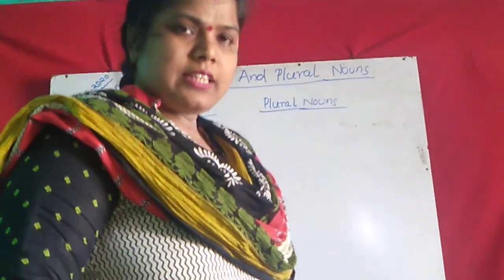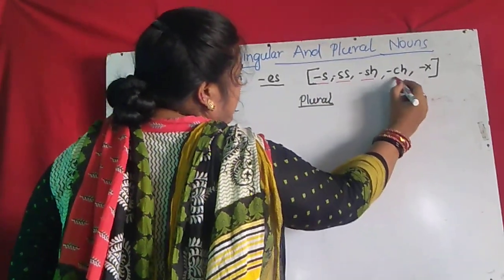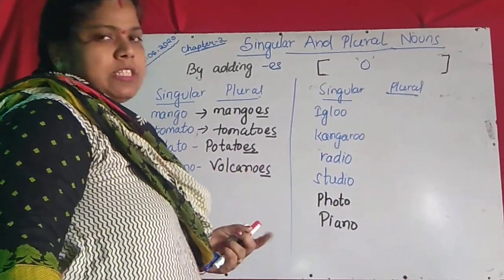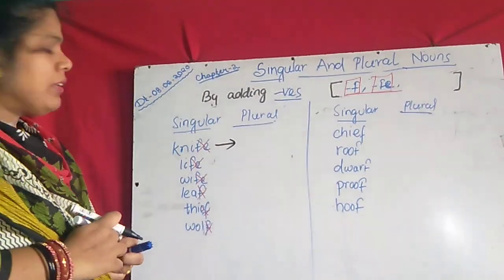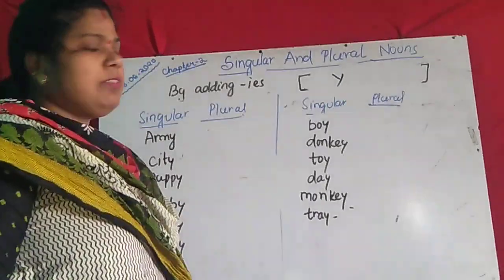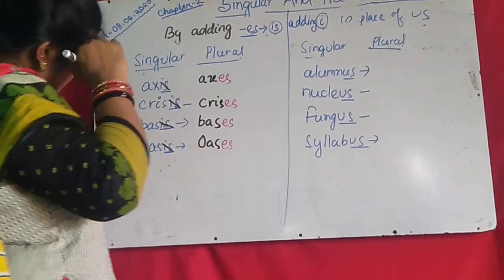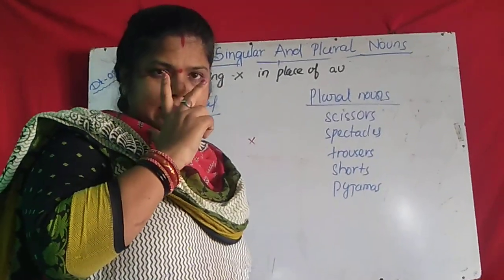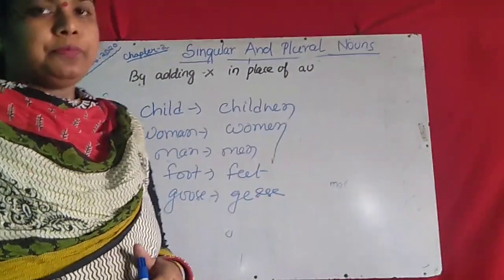MACMILLAN CLASS 5 TH ENGLISH GRAMMAR CHAPTER 2 SINGULAR AND PLURAL NOUNS PART 1